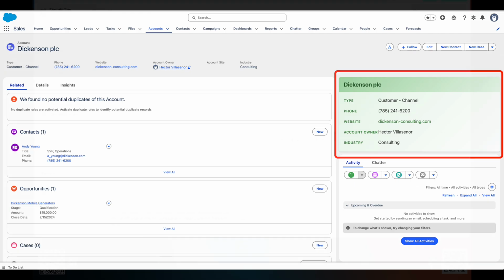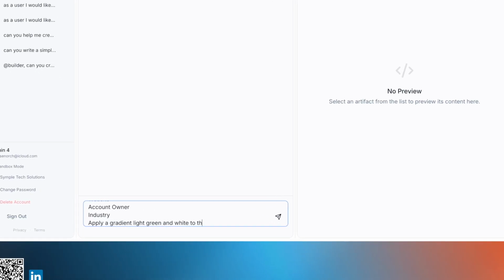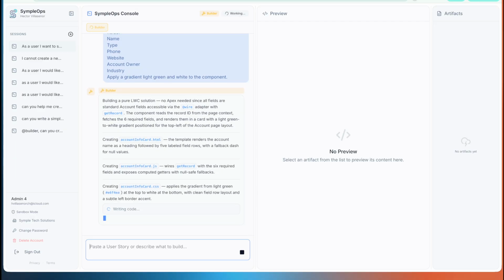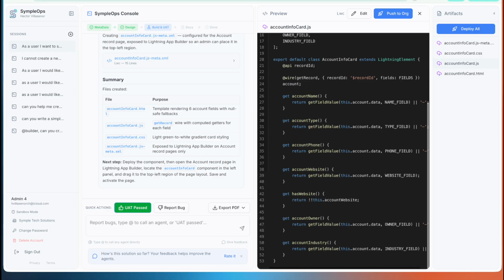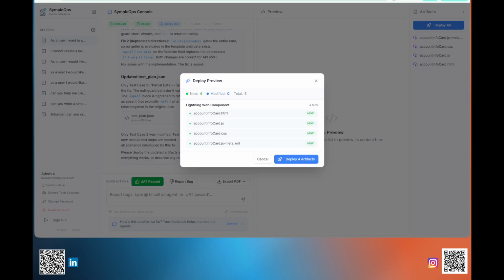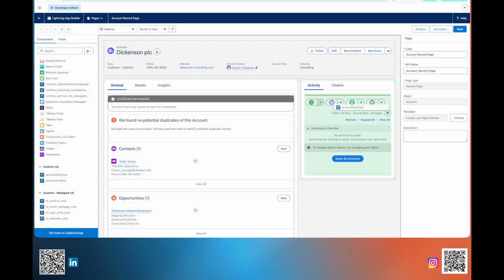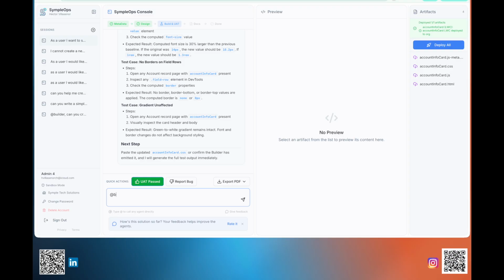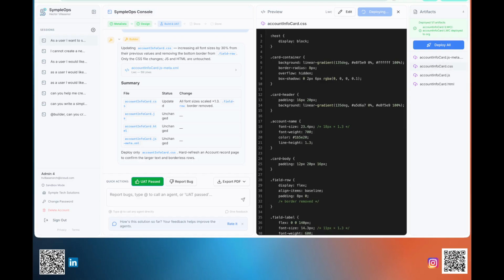I Built a Salesforce LWC in Under 5 Minutes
What if you could build a Salesforce Lightning Web Component in just minutes?

In this video, I show how I built a Salesforce LWC in under 5 minutes using SympleOps — a system powered by a group of AI agents designed to help create solutions faster. From the initial request to generated component files, this demo shows how AI-driven development can speed up the way we build in Salesforce.

You’ll see how SympleOps takes a simple request, activates the right agents, generates the necessary artifacts, and gets the component ready to be pushed into a Salesforce org. I also show how easy it is to make changes to existing artifacts—like updating the font or styling—and regenerate the files in the same session.

This is more than just a demo. It’s a look at how agent-based AI can accelerate Salesforce development, reduce manual effort, and help admins, architects, and developers move from idea to implementation much faster.

In this video:
 • How I created a Salesforce LWC in under 5 minutes
 • How SympleOps uses AI agents to help generate artifacts
 • How component files can be updated in the same session
 • How changes can be pushed into Salesforce
 • Why this changes the way teams can build on Salesforce

If you’re interested in Salesforce development, Lightning Web Components, AI for Salesforce, agentic workflows, automation, solution architecture, and faster app delivery, this video is for you.

Salesforce, AI, enterprise apps, solution architecture, automation, systems design, and modern development workflows.